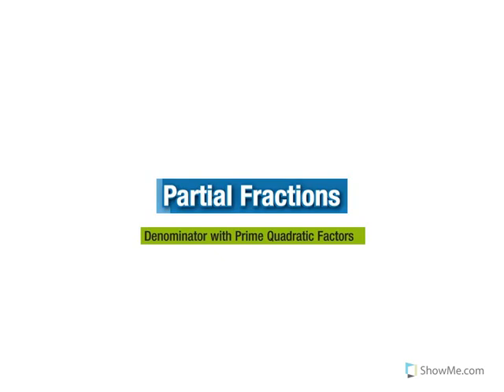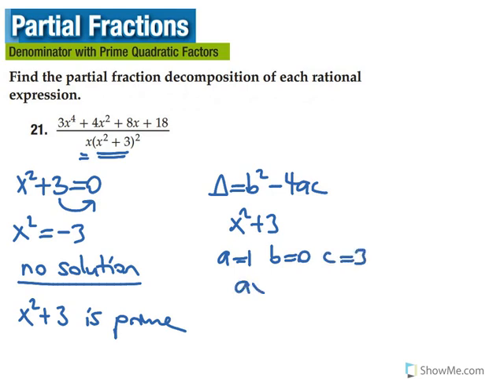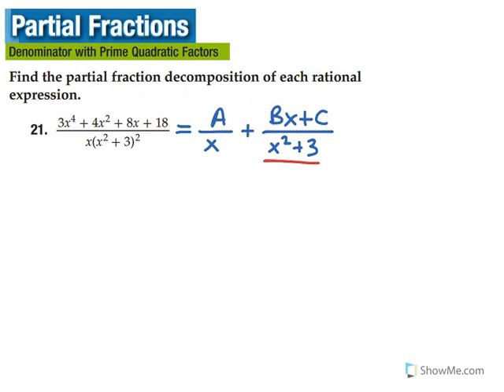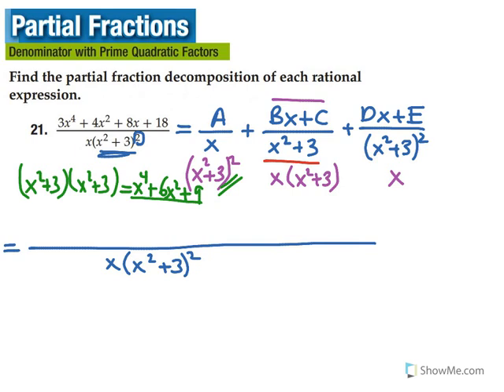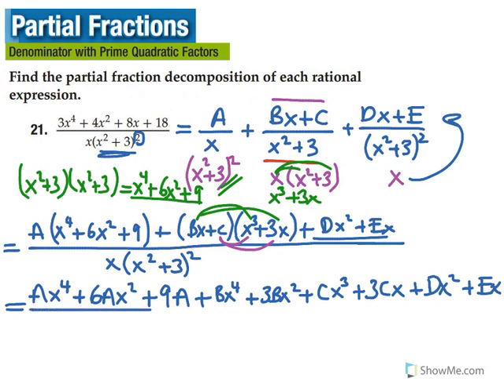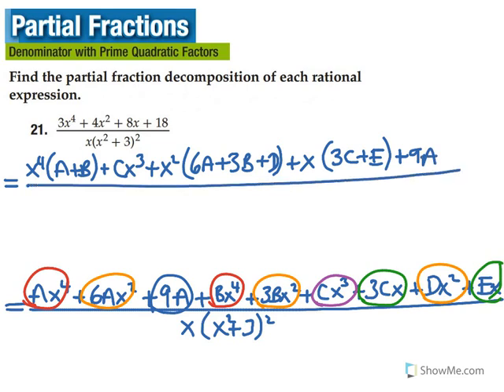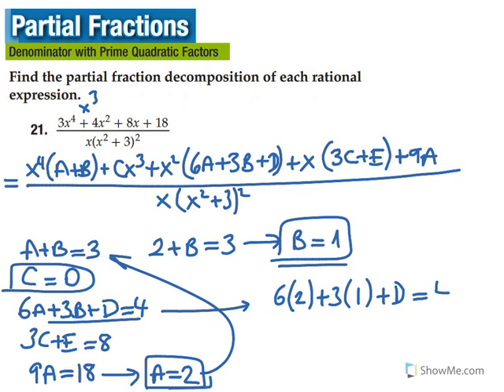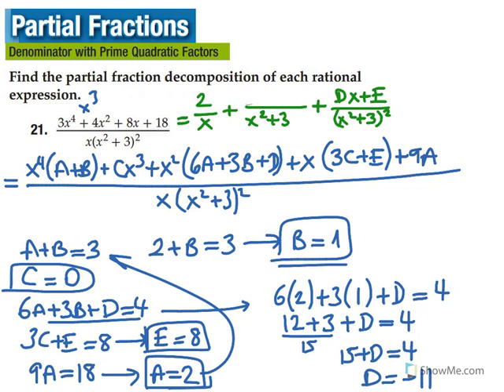partial fractions denominator with prime quadratic factors